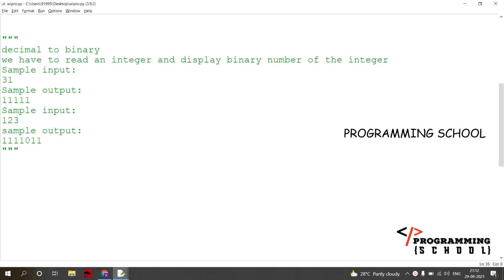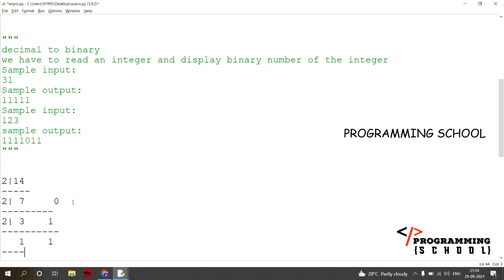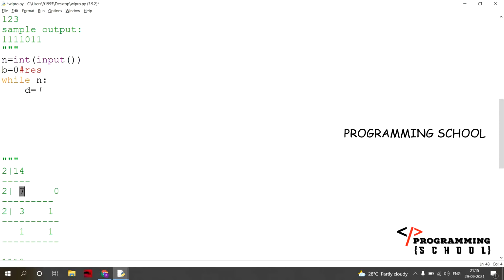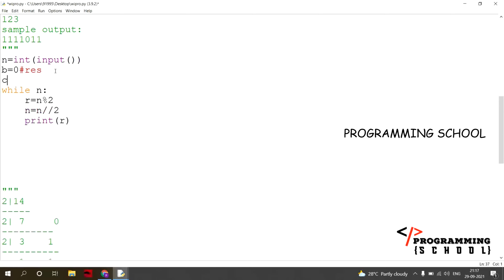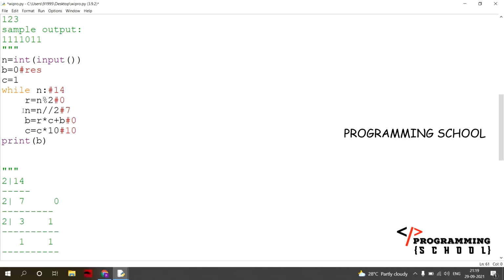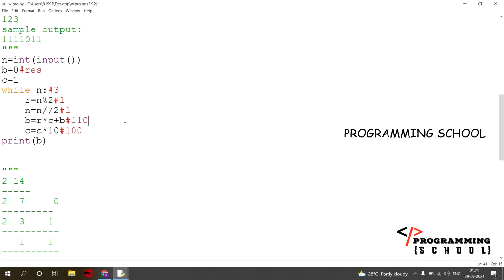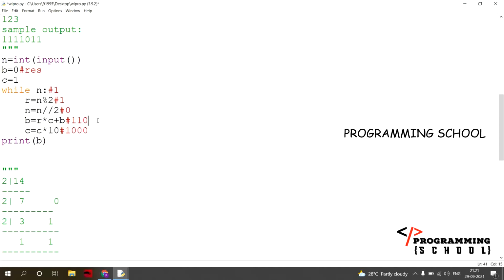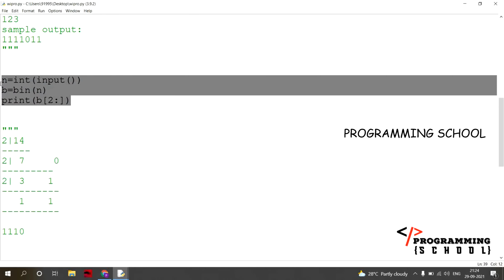Previously Asked Coding Questions with Explanation -Decimal to Binary